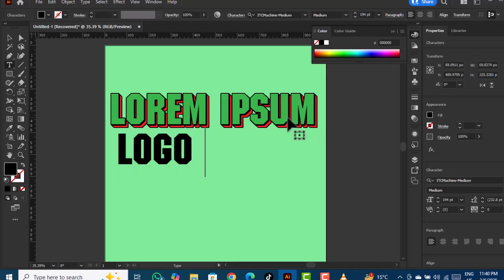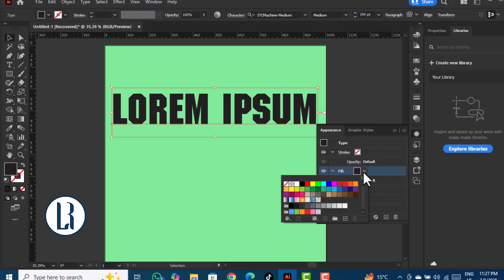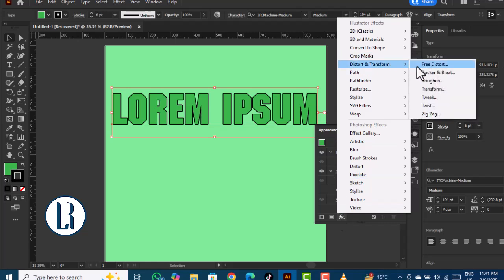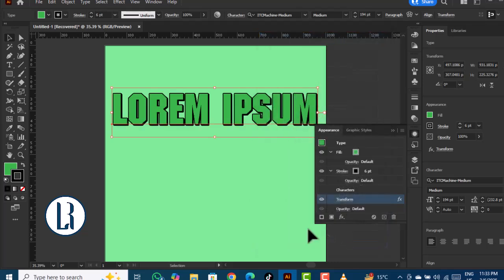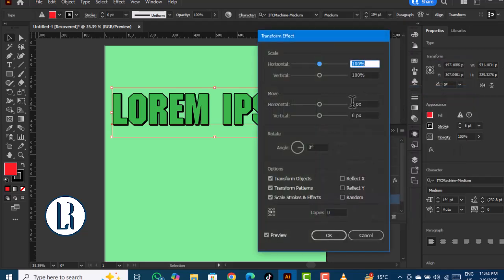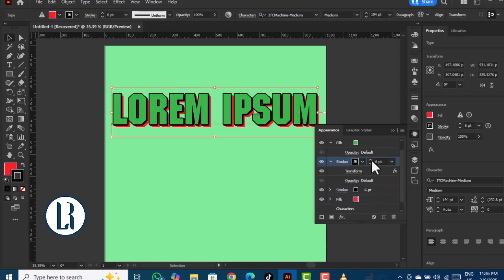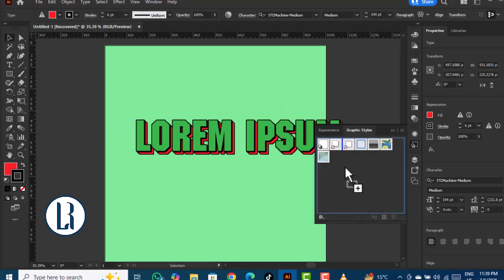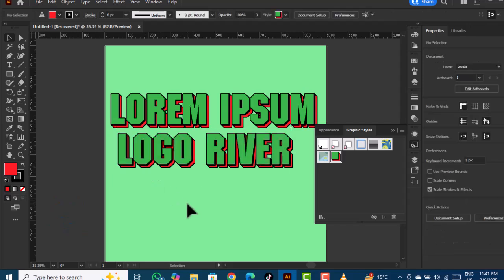You Won't Believe How EASY it is to Keep Text Effects Live in Adobe Illustrator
Learn how to keep your text effects live and editable in Adobe Illustrator with this easy tutorial. Say goodbye to rasterized text and hello to dynamic designs!